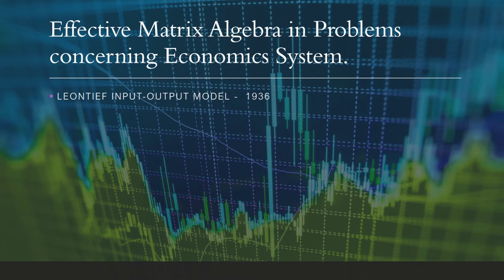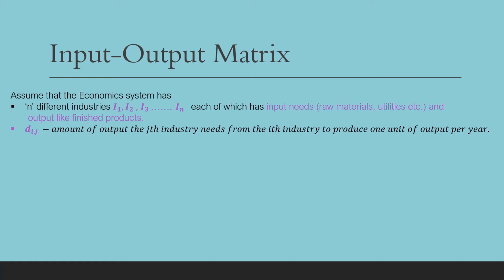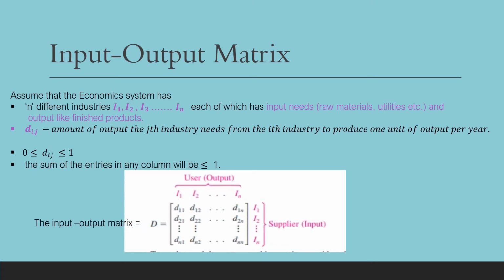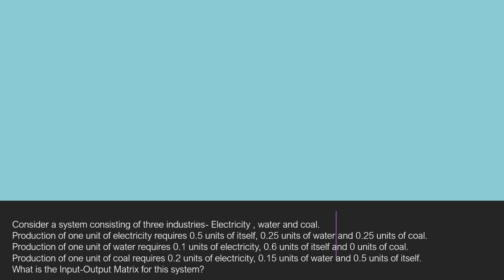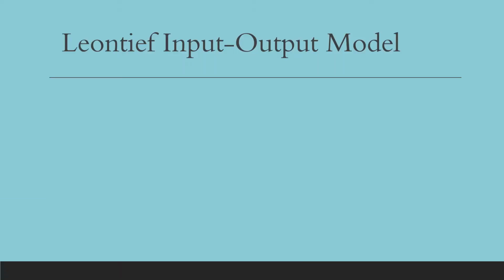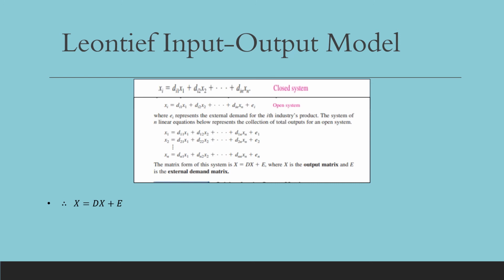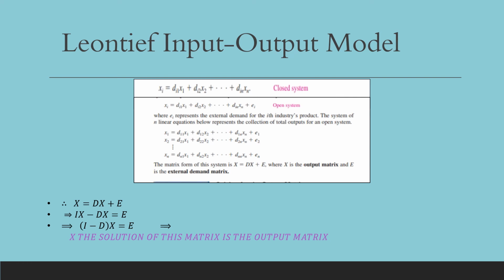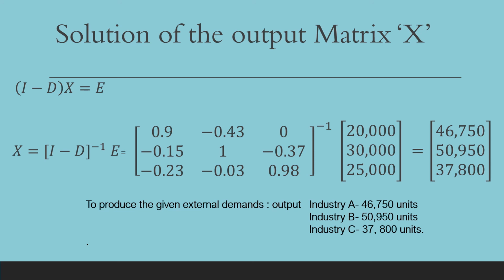Leontief Input Output Model -Linear Algebra 2.7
Leontief Input-Output analysis model is a fascinating example of mathematical thinking and also a practical use of mathematics in the field of economics.
Wassily Leontief was an economist who left Soviet Union and came to United States.  The Soviet's loss was America's gain, as Leontief was awarded the No-output analysis.bel Memorial Prize in Economic Sciences after establishing his system of input-output anlaysis.